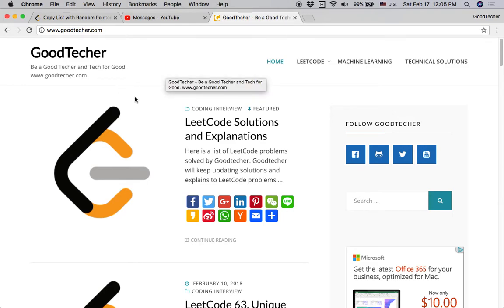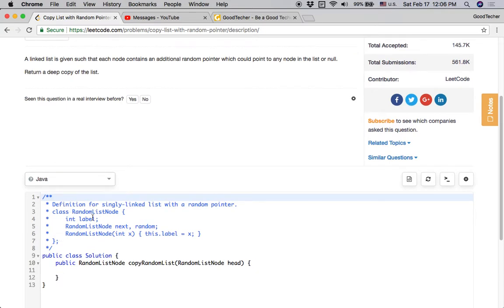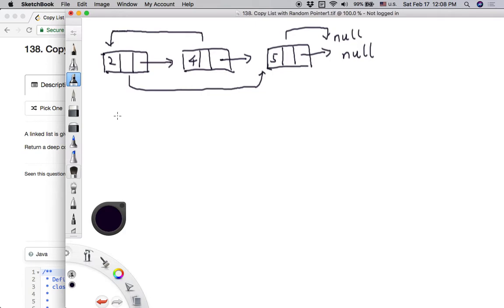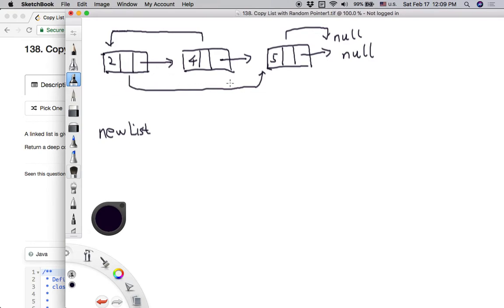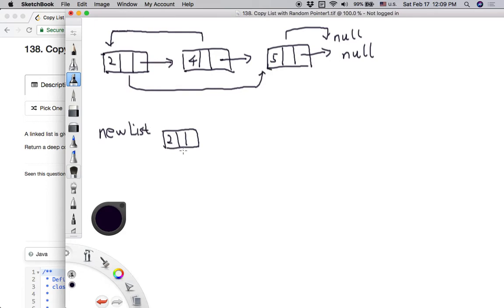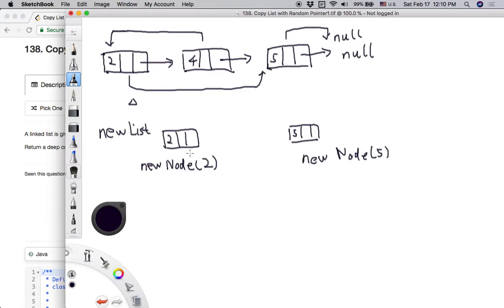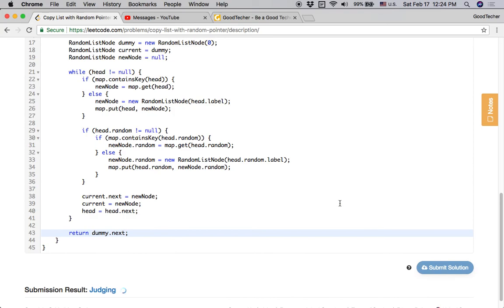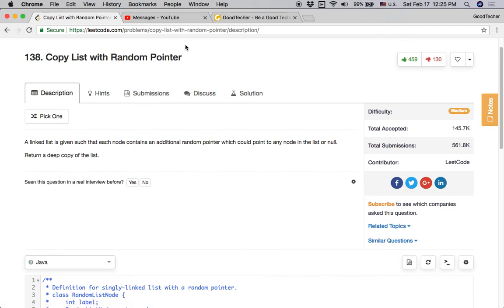LeetCode Tutorial 138. Copy List with Random Pointer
GoodTecher LeetCode Tutorial 138. Copy List with Random Pointer